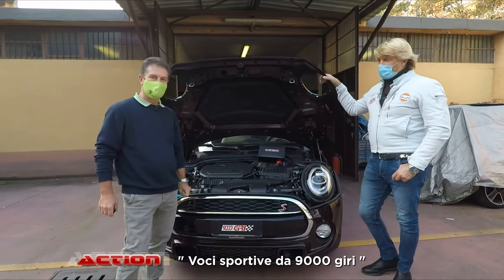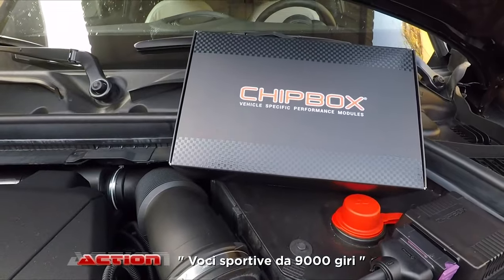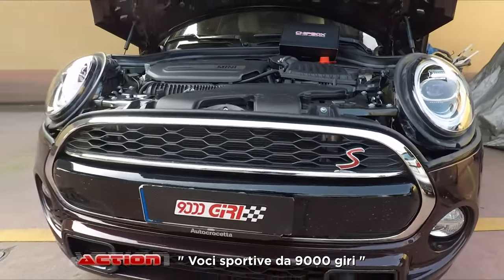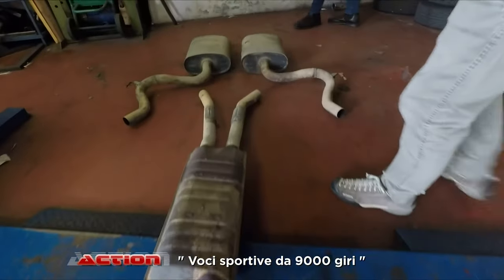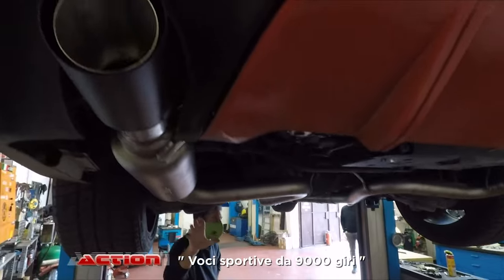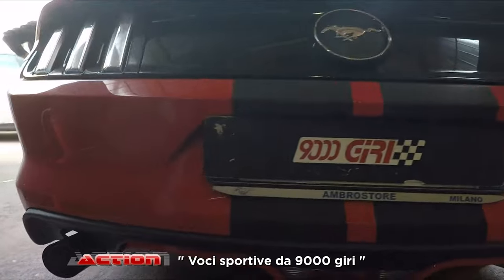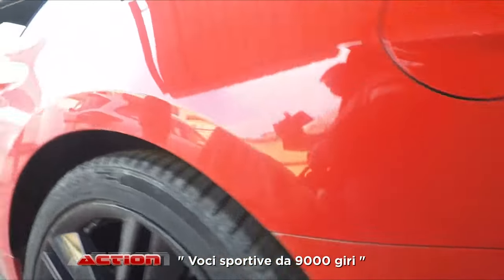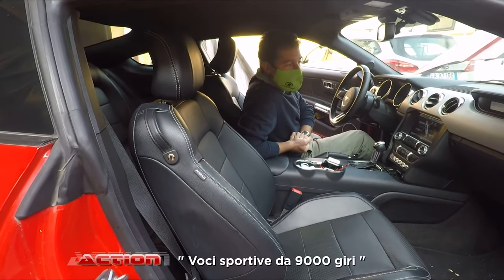Elaborazione Ford Mustang 2.3 Ecoboost | Mini Cooper S auto da corsa| Mini auto comoda 2022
Ford Mustang vs Mini Cooper!
Oggi vediamo l'installazione di centralina Seletron ChipBox sulla Mini Cooper S da 192 cavalli.

Ford Mustang con elaborazione dello scarico, abbiamo rimosso i silenziatori e installato due rompifiamma. Successivamente installiamo Centralina Seletron ChipBox e PedalBooster.

Se ti piace il mondo delle automobili, visita il sito:
Oppure telefonarci in sede:
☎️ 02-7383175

CAPITOLI:
0:00 - Elaborazione Auto Sportive da 9000 Giri a Segrate | ford vs mini
1:02 - Modificare Mini Cooper S 192 cavalli | Mini Cooper da corsa
2:30 - Installare la centralina Seletron ChipBox
3:38 - Seletron ChipBox non fa decadere la garanzia
4:17 - Modifica scarico centrale Mini auto comoda 2022
5:00 - Stage 1 VS Stage 2 tuning Turbo, modifica giranti e turbina
5:55 - Mini Cooper S Sound Test | suono del motore Mini Cooper
6:29 - Ford Mustang 2.3 mustang drive test Ford Mustang da corsa
7:49 - Elaborazione scarico Ford Mustang | Ford Mustang come si guida
8:36 - Terminali posteriori con rompifiamma Ragazzon senza silenziatore
9:20 - Sound sportivo ma non estremo
9:50 - Giusto compromesso: posteriore con silenziatore sportivo
10:45 - Centralina Seletron e PedalBooster
12:08 - Ford Mustang Sound test | Suono del motore Ford Mustang
14:09 - PedalBooster con telecomando per la reattività acceleratore
15:04 - Come Dynamic Alfa Romeo, PedalBooster cambia la guida

Giugno 1988, nasce a Milano 9000 Giri centro specializzato in accessori ed abbigliamento F.I.A. espressamente dedicato ai piloti di auto da corsa.

Nel corso degli anni abbiamo ampliato il campo operativo nel settore degli accessori ed elaborazioni per auto sportive diventando uno dei marchi più conosciuti ed apprezzati non solo in Lombardia ma ovunque in Italia.

Per accontentare le esigenze di clienti ed appassionati molto esigenti proponiamo con passione e serietà una vasta gamma di modifiche per qualsiasi tipo di vettura dove il motto “modificare per migliorare”, da sempre ci accompagna ed è per noi principio fondamentale sul quale basare quotidianamente il nostro lavoro.

Consigliamo al meglio  i nostri clienti cercando di valutare tutte le possibili alternative ed evitando di proporre modifiche da noi giudicate non idonee o troppo estreme che spesso sono frutto delle mode e determinano risultati a volte controproducenti.

Nel corso della nostra lunga storia ci siamo specializzati in modo particolare su interventi finalizzati ad aumentare ed ottimizzare le prestazioni del motore conseguendo risultati molto apprezzati in particolare nella riprogrammazione delle centraline elettroniche e nel montaggio  di impianto di scarico sportivi.

Inoltre, dedichiamo grande attenzione al miglioramento di tutti i componenti che riguardano l’assetto e l’impianto frenante senza dimenticare le modifiche di carattere estetico finalizzate a rendere unica la vostra vettura.

Come dato statistico, abbiamo calcolato di aver modificato non meno di 10.000 vetture parte delle quali è presente nella sezione “archivio elaborazioni” con la specifica scheda suddivisa per marca e modello documentata con foto e dettagli tecnici dei lavori eseguiti.

Snella e flessibile, la struttura 9000 Giri è organizzata in aree operative ben definite. La storica sede è ubicata nel centro di Milano con 3 vetrine ed un elegante show room funge da centro principale.

Per necessità logistica abbiamo viceversa scelto di spostare tutta la parte tecnica a Segrate, a 6 km dalla sede principale, dove possiamo operare, testare e provare più liberamente le vetture e gli interventi effettuati.

In questo contesto siamo organizzati con la nostra officina principale oltre a due officine secondarie necessarie per soddisfare carichi di lavoro impegnativi; una carrozzeria, un laboratorio per la realizzazione artigianale degli scarichi sportivi e per finire una  moderna sala prova dotata di banco rulli di ultima generazione.

L’ utilizzo di personale altamente qualificato in grado di adattarsi a qualunque progetto o vettura particolare, ci ha permesso di crescere in quasi 30 anni di lavoro soddisfacendo le esigenze ed a volte i “capricci” di migliaia di clienti.

Siamo spesso copiati da numerosi concorrenti ma, senza falsa modestia, riteniamo comunque di rimanere unici e inimitabili.

Da 30 anni lo storico negozio 9000 Giri è punto di riferimento per tutti gli appassionati del tuning e delle preparazioni sportive per auto.

L’ampio spazio espositivo con 3 vetrine ubicate nel centro di Milano e relativo magazzino ricco di prodotti delle migliori marche, è il nostro migliore biglietto da visita.

La competenza e l’esperienza di coloro che vi lavorano da così tanti anni sono però il vero valore aggiunto, infatti, ogni cliente trova da noi sempre il consiglio giusto per valorizzare e migliorare la propria vettura.